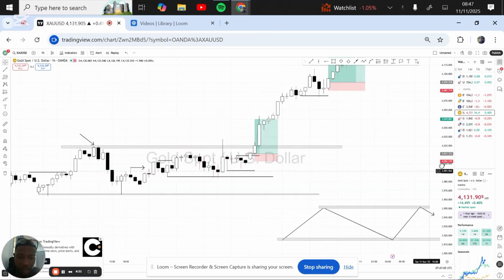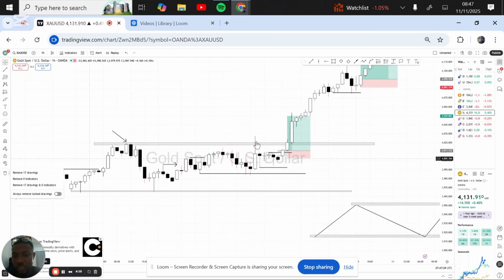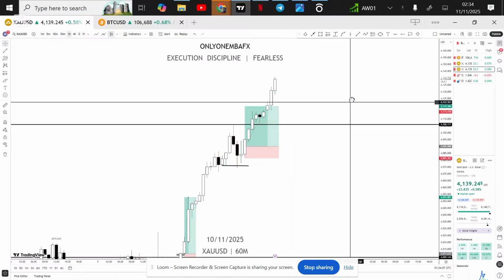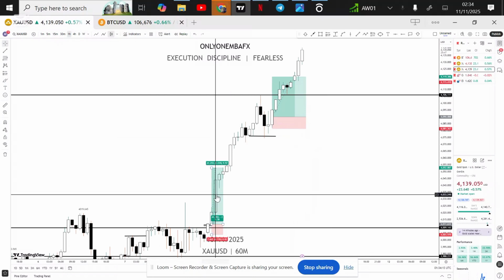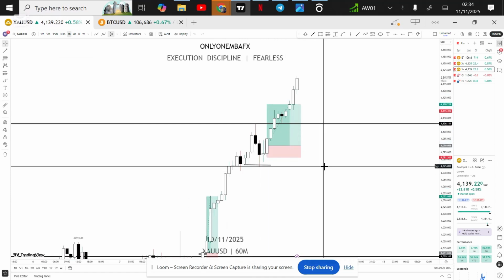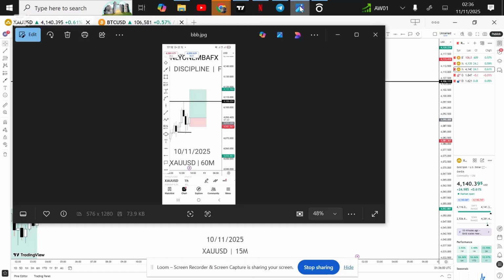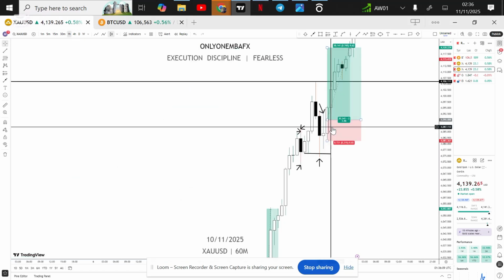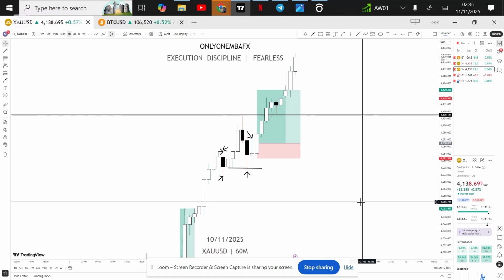THE BEST TRADING STRATEGY FOR TRADING GOLD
in this video I explained how I caught two moves on Gold and Breakdown the simple logic behind it using structure, so guys I hope you watch and grap some useful insight and implement that to your trading style.